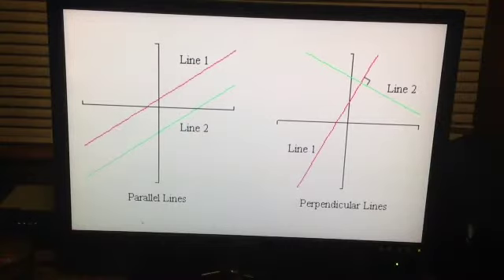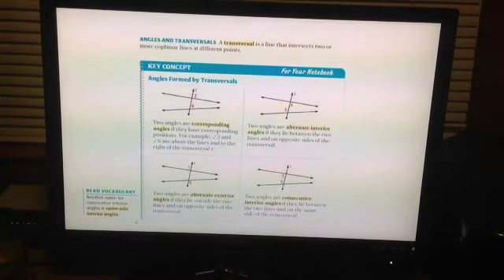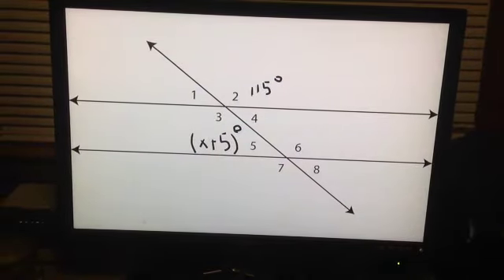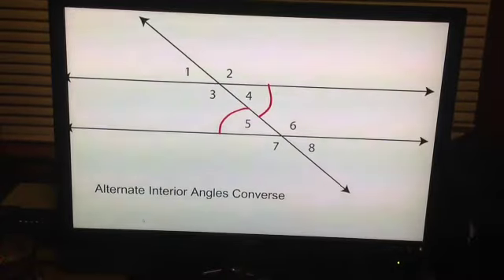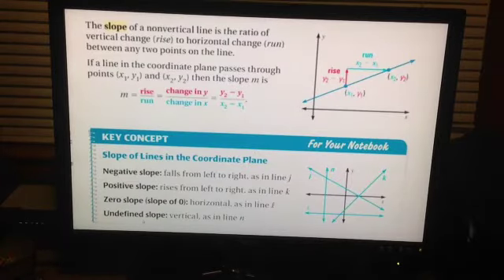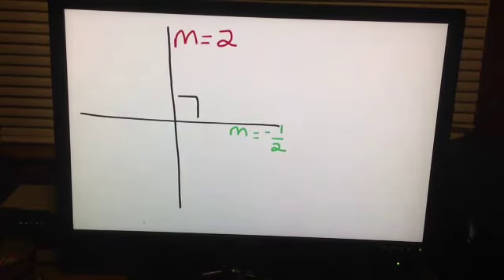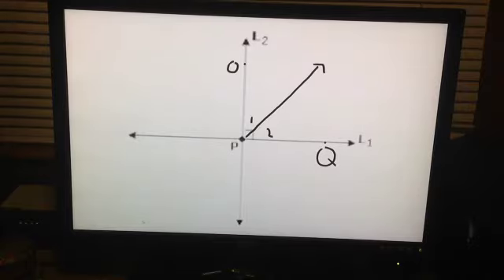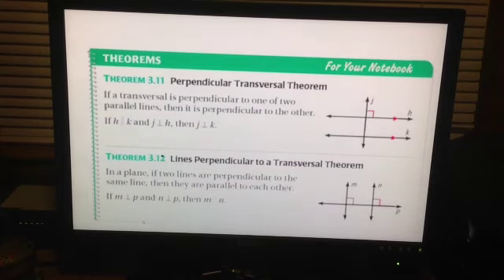Chapter 3 Lesson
Created by Larissa Liang, Lan Le, Gloria Lee, and Skerdilaid Hoti